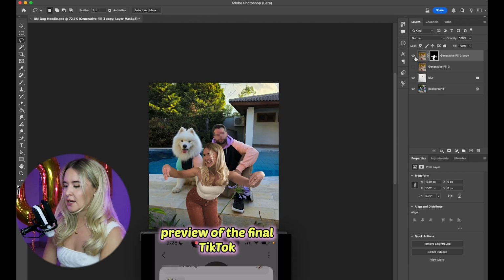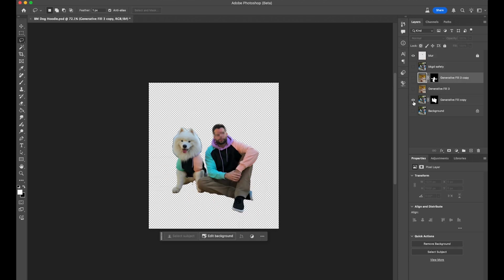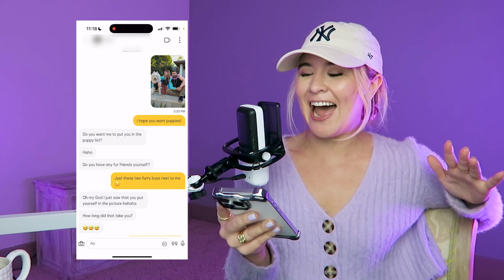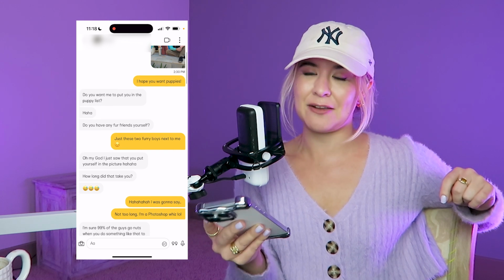I Sent THIS to my Bumble Match | Bumble BTS Ep 4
My full process of making my viral TikTok videos where I photoshop myself into my Bumble Match’s photo and send it to him! I’ll explain how I pick the guys, show my full photoshopping process, if we went on a date, and how the final TikTok performed! Today I'm disgusted by being called beautiful hehe.

See how the final video is doing!